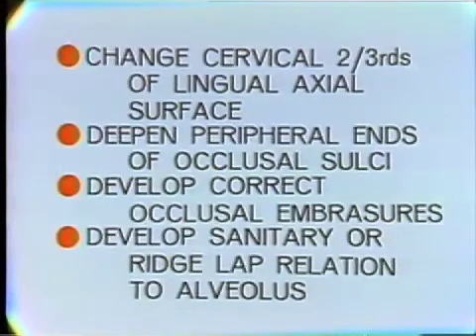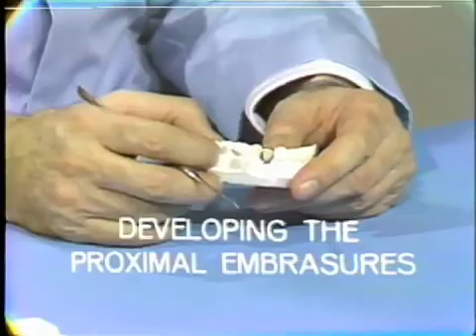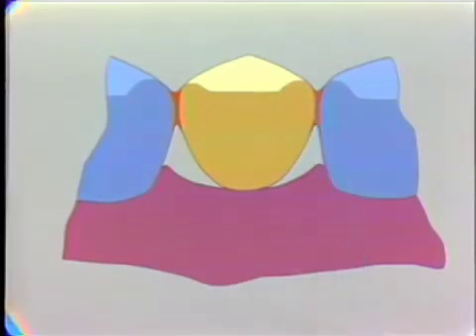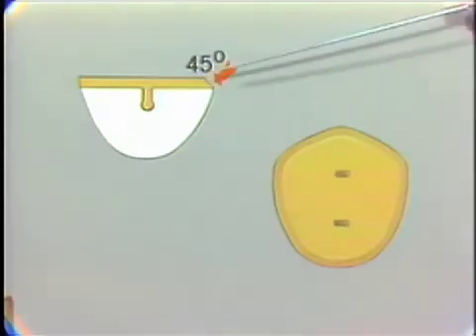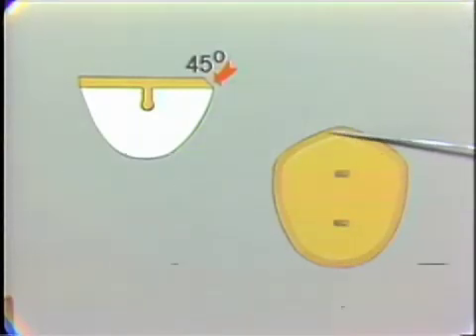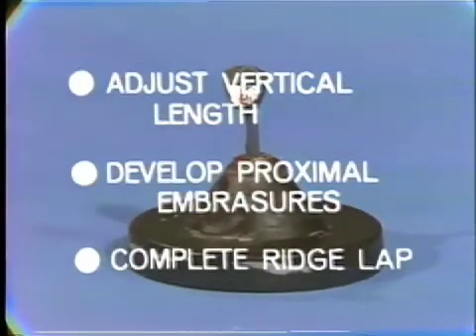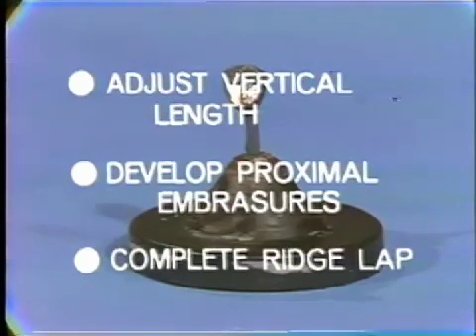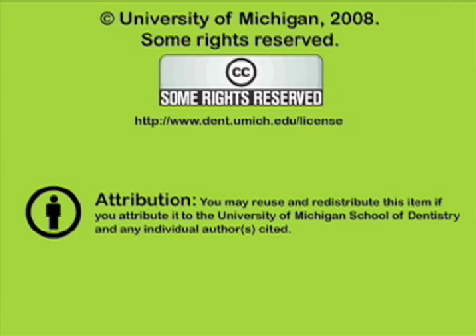Steele's Trupontic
A step by step demonstration of adapting a trupontic to replace a maxillary first bicuspid.  Orig. air date: MAR 8 72